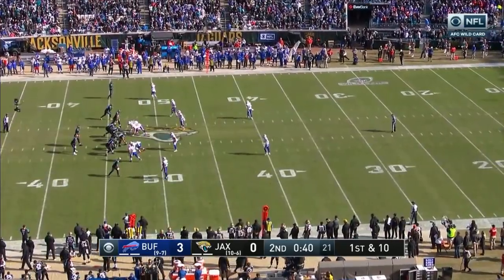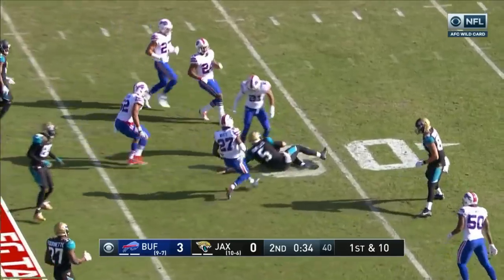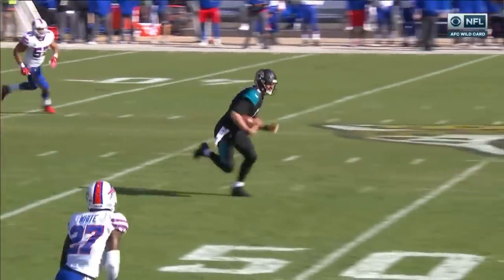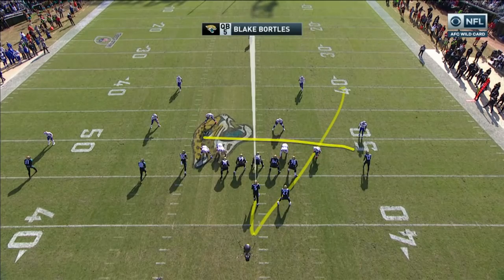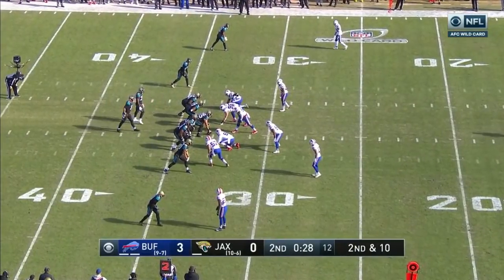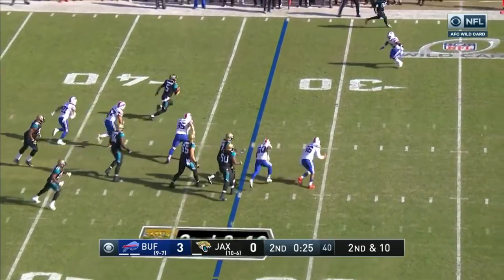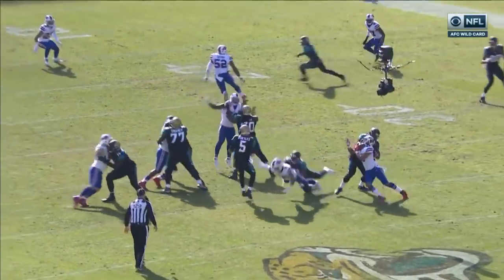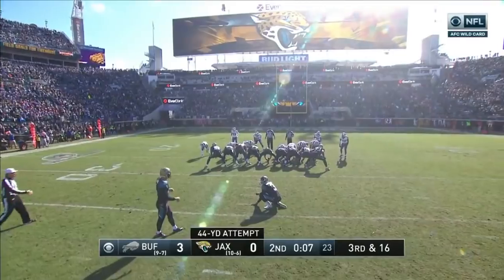Blake Bortles' Big Runs Set Up Game-Tying FG to End Half! | Bills vs. Jaguars | NFL Wild Card HLs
Jacksonville Jaguars quarterback Blake Bortles makes big plays on this scoring drive against the Buffalo Bills during Wild Card Weekend of the 2017 NFL Postseason.